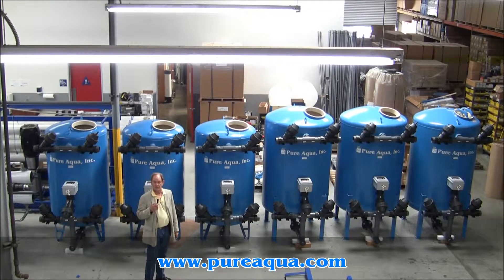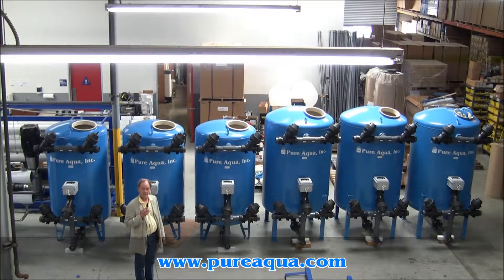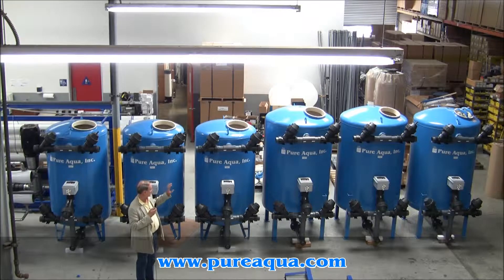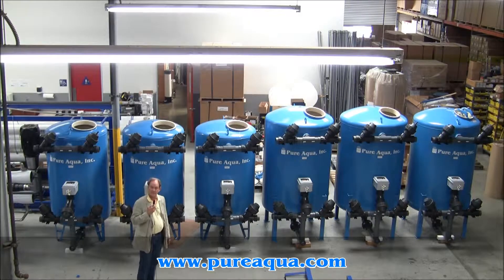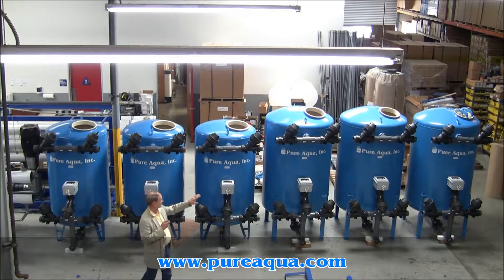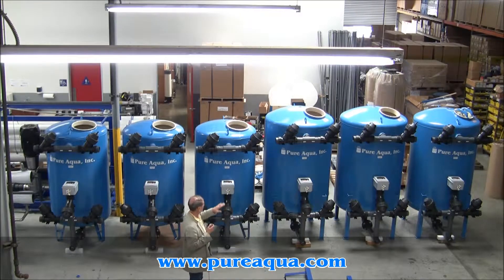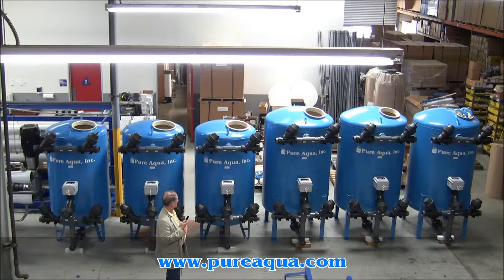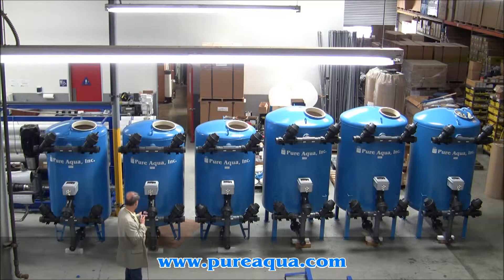Industrial Media Filtration Systems Philippines 3 x 181,400 GPD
Pure Aqua, Inc. designs and manufactures water treatment systems in addition to industrial media filtration systems. In July 2013 the industrial media filtration systems, were delivered to the Philippines in order to remove particulates, chlorine, organics, and odor from well water. The industrial media filtration systems were selected from our MF-1000 Series with 48" and 42" diameter steel tanks, Aquamatic valves, and are controlled by digital stagers.